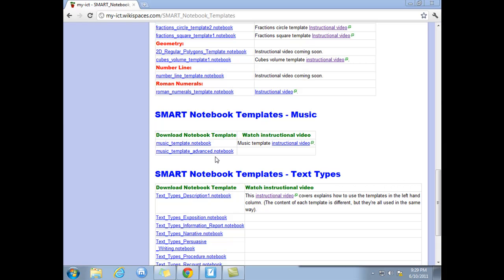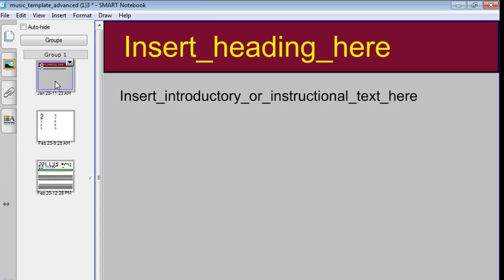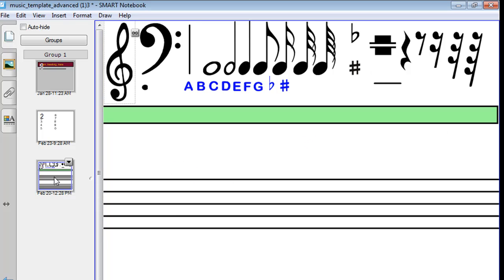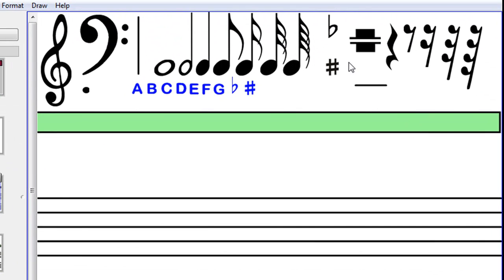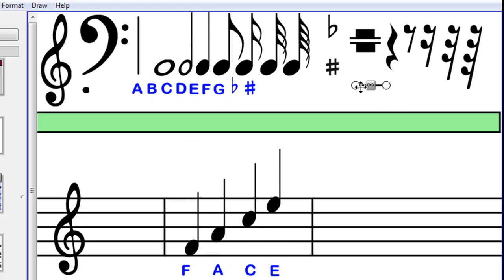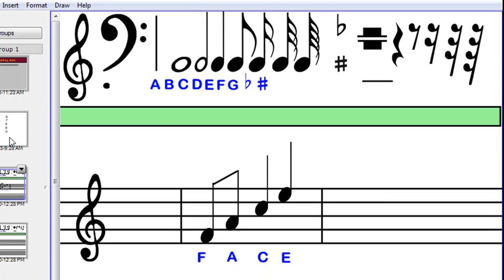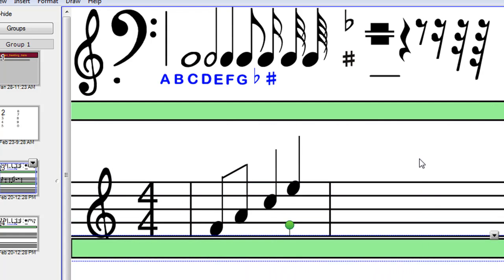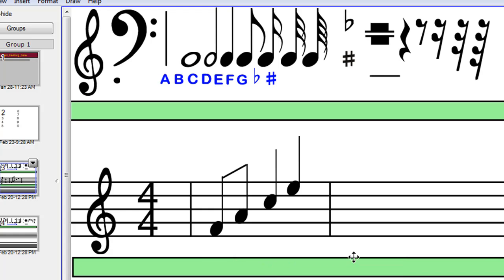Music_Advanced2.mp4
This video explains how teachers can use the SMART notebook music (advanced) template to expedite the process of music notation using SMART notebook software.